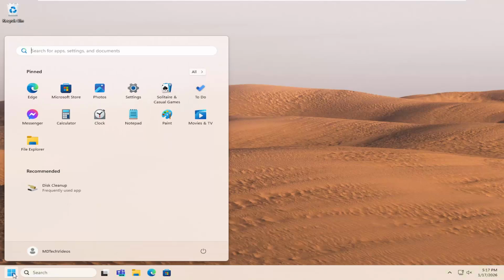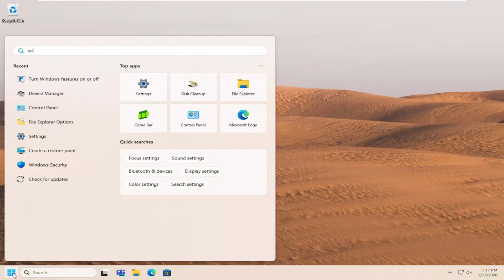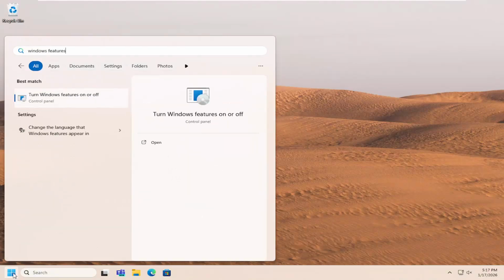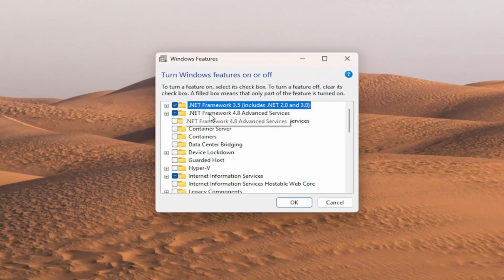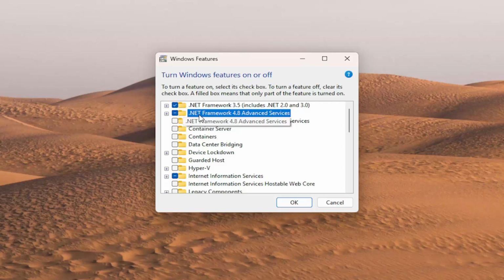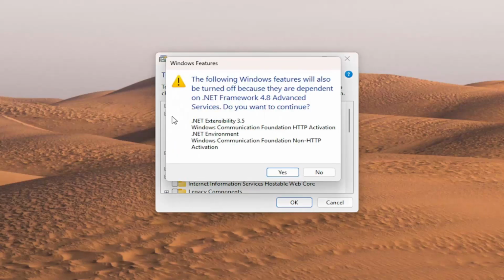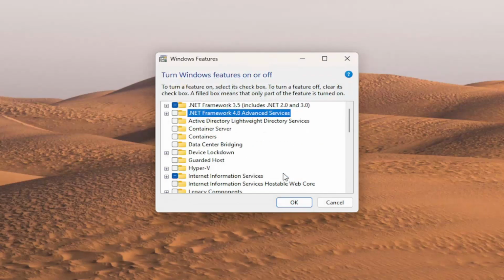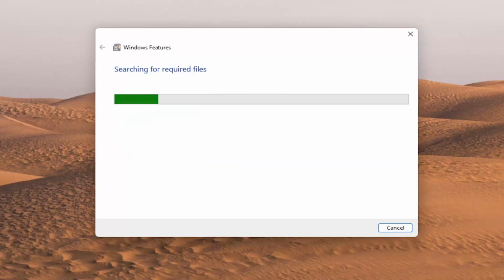How to Uninstall & Reinstall .NET Framework 4.8 on Windows 10 [Tutorial]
This video tutorial explains how to uninstall and reinstall .NET Framework 4.8 on Windows 10, highlighting the importance of this software framework for running many applications and system features. It emphasizes how issues with .NET Framework can cause app errors or system instability, making proper installation and maintenance essential. Viewers gain insight into why managing .NET Framework ensures compatibility and smooth performance for software that relies on it. The tutorial is designed for users who want to maintain a stable and fully functional Windows 10 environment.

Issues addressed in this tutorial:
Uninstall .NET Framework 4.8 Windows 10
Reinstall .NET Framework Windows 10
Fix .NET Framework issues
Windows 10 software compatibility
Repair .NET Framework Windows 10
Manage Windows system frameworks
Resolve application errors Windows 10
Install .NET Framework 4.8
Windows 10 system maintenance
Optimize software performance Windows 10

The tutorial also highlights scenarios where reinstalling .NET Framework 4.8 is particularly useful, such as troubleshooting application crashes, resolving system errors, or preparing a PC for software that requires the framework. It emphasizes how maintaining .NET Framework properly ensures reliable application performance and system stability. By focusing on installation and maintenance of .NET Framework 4.8, the video helps users keep Windows 10 running efficiently and compatible with essential software. This content is valuable for anyone looking to optimize system reliability and software functionality.